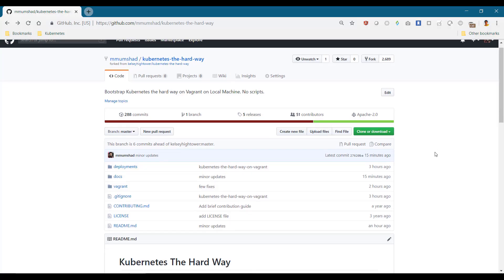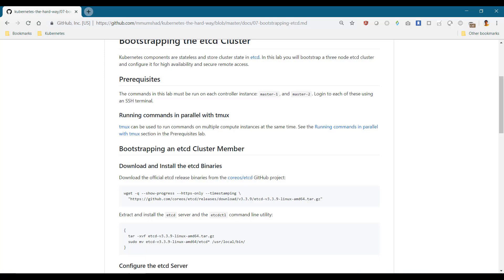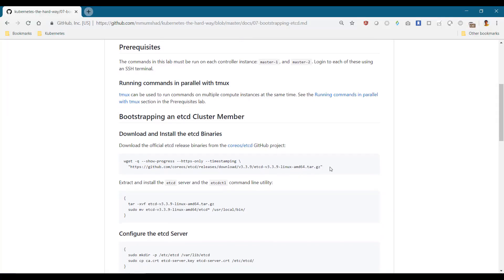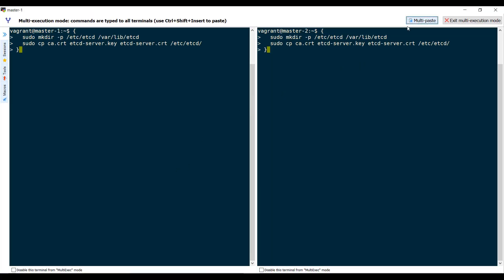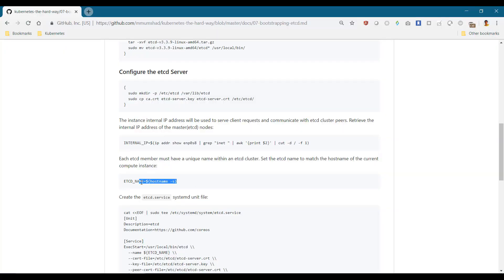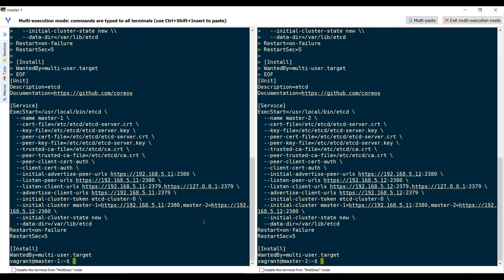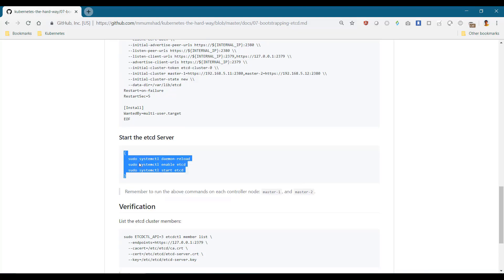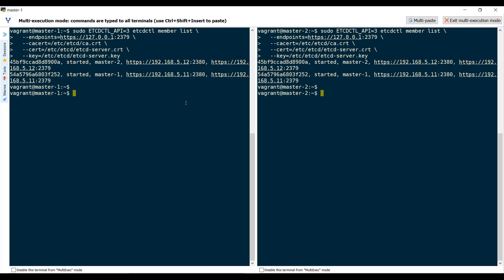Install Kubernetes from Scratch [9] - Install Master ETCD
All the instructions required to deploy this cluster is recorded in the github repository

We are now ready to deploy the master plane components. We start with the ETCD cluster.  We decided to deploy a stacked topology where we deploy ETCD cluster on the master nodes itself. But you may chose to follow the same steps to deploy an external ETCD cluster as well.

We are deploying ETCD as a cluster. We will need to follow the same procedure on all ETCD nodes, in this case all our master nodes. I have established SSH connection to both the master nodes. My SSH client has a feature that helps in simultaneously executing commands on two terminal sessions. SO I type a command in one and it replicates on the others. There are many other solutions for this as well. Or you can just manually execute these on each node. Doesn't really matter.

First we download the ETCD binary. I run this command on both the servers. It downlaods the binaries. Next extract the etcd server.

Then configure the etcd server. We first create the folder structure for ETCD and then move the certificate files and keys we created earlier to the required folder.

For configuring the ETCD server service we need the internal IP address of the VMs. So I'll use this oneliner to fetch that. Or you can just set it manually on each terminal.

Next set the ETCD_NAMe to the hostname of the vm. Just make sure its got the right values.

We now configure the ETCD service. Note that it has the path to the certificate files we created as well as the Ips of the members in the cluster, the master-1 and master-2 nodes.

Just verify its got the correct details on each of them.

Create the service configuration file, reload service daemon and start the service.  Check the status of the service and make sure its active. To verify if its working use the ETCDCTL utility and list the members. It should list two members part of the cluster.